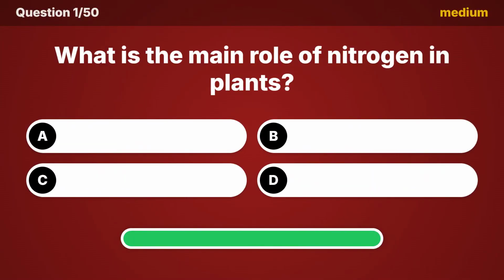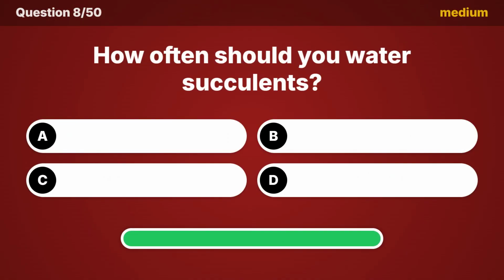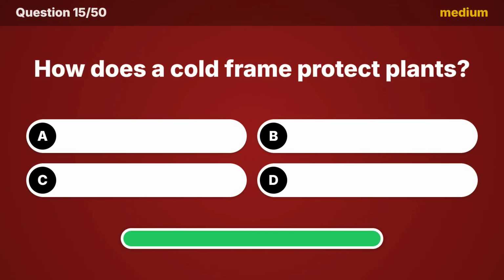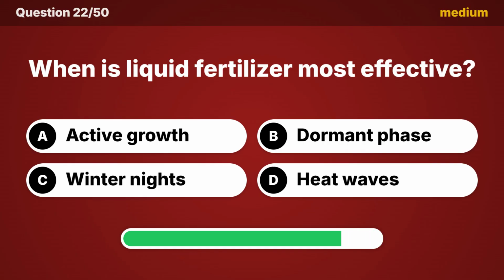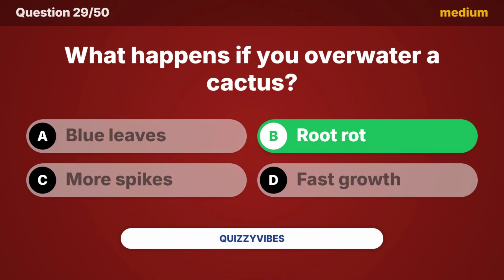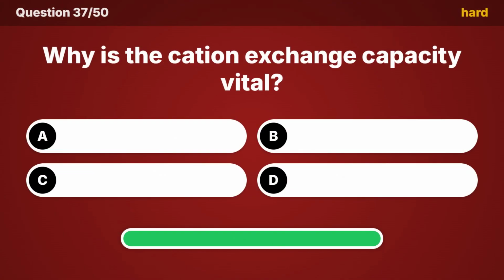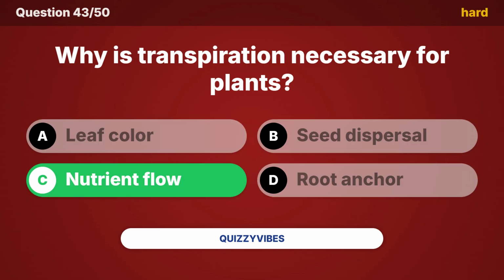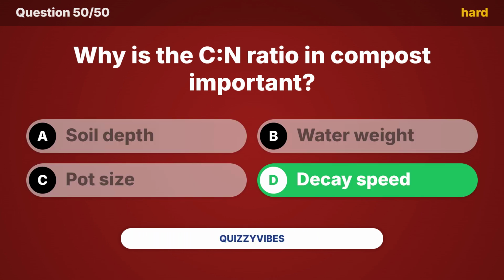Are You a Gardening Pro? 🏡 Take the 50 Question Home Garden Challenge! 🥕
Think you know your way around the potting shed? 🌿 In today's video, we are putting your knowledge to the test with 50 tricky Home Gardening questions! 🌻 From organic composting and soil pH to identifying exotic flowers and vegetable patch secrets, this quiz covers it all. 🏡 Whether you are a beginner gardener or a master horticulturist, see how many you can get right! 🥕 Write your score in the comments below and challenge a friend to beat it! ✨ Happy Gardening! 🧤